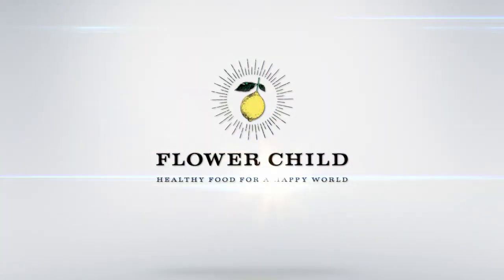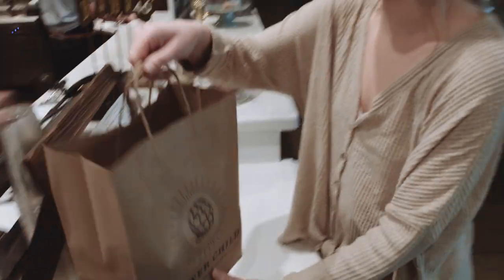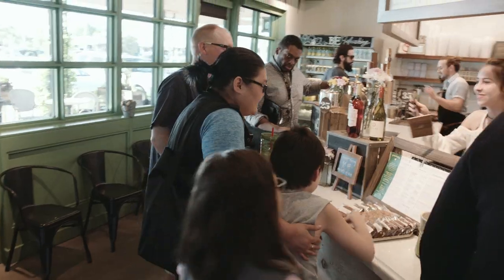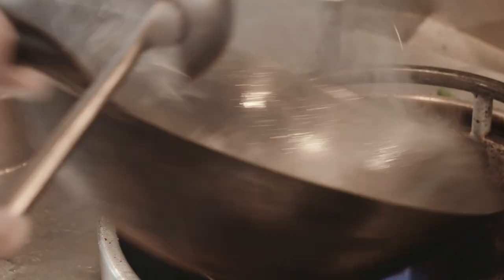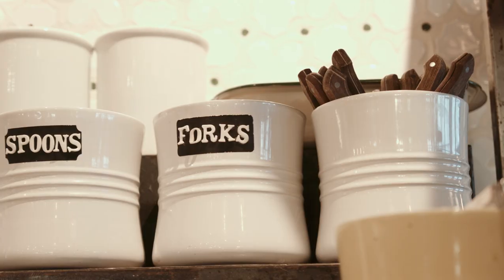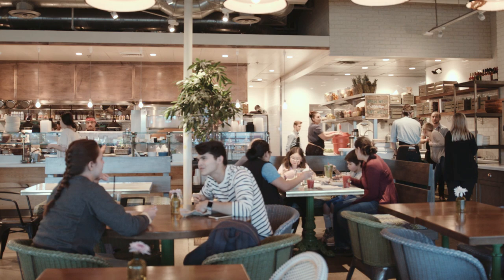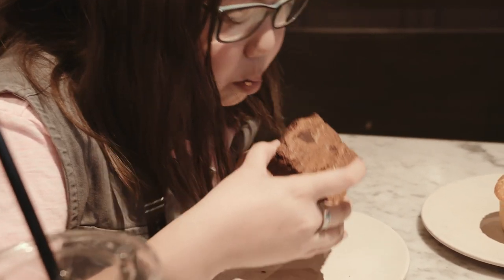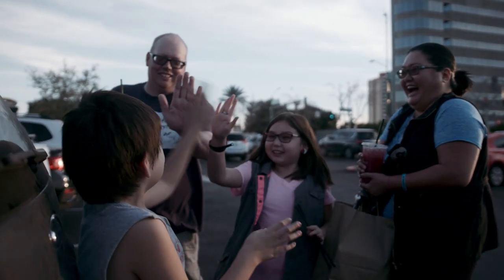Pal Video Tour - Flower Child restaurants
At Pal, inclusion means "Everyone Gets to Go", regardless of his or her abilities. Pal's mission is to bring kids and adults of all abilities out into our communities. We're accomplishing this by partnering with businesses and public venues to help them offer more inclusive customer experiences.

Flower Child is the first group of restaurants to become a Pal Place, which means they openly welcome and accommodate families impacted by all types of developmental disabilities, including autism. To prepare your family for a visit to any Flower Child restaurant, WATCH Pal's video tour so you know what to expect, PLAN with Pal's insider tips and sensory scale, then GO with Pal's digital guide to assist with communication.

Pal's video tours star families impacted by autism and other developmental disabilities. In the Flower Child Pal Video, follow Conner and Lila as their family dines out at Flower Child. Watch with your family to see what it will be like, talk about what to expect, and plan for any potential sensory challenges.

Our tools are designed using evidence-based best practices to support people on the autism spectrum, however we’ve also seen the benefits apply to those with ADHD, anxiety, sensory processing disorder, and even nervous parents and their children. The tools can honestly be helpful for anyone!

Would you like to become a Pal Place? Let’s chat!